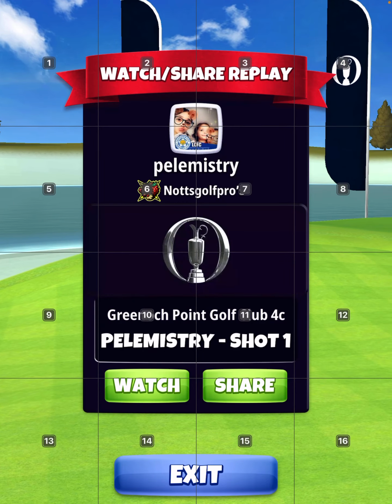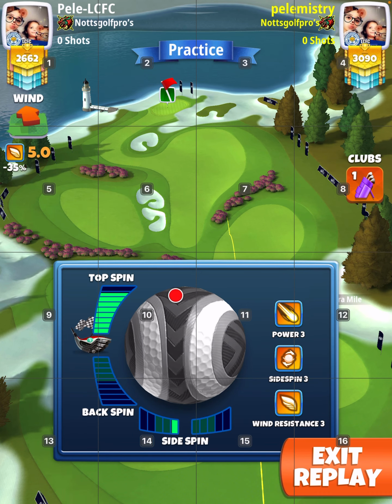OR Hole 13, Golf Clash Open Tournament PRO